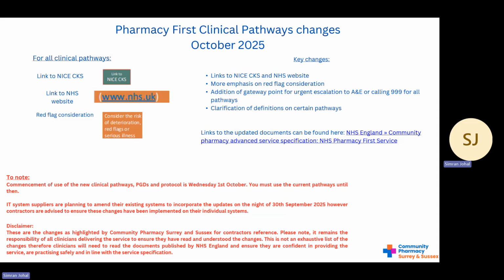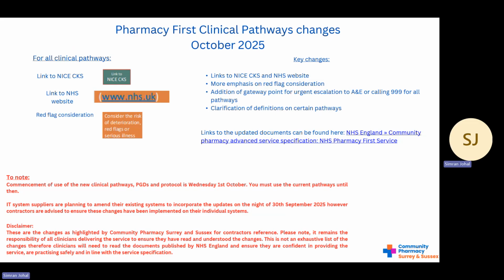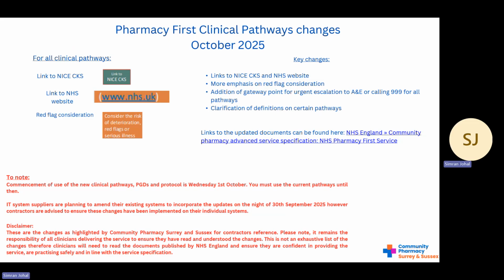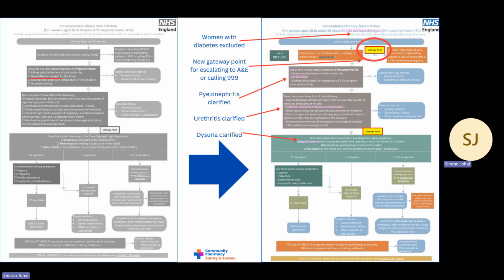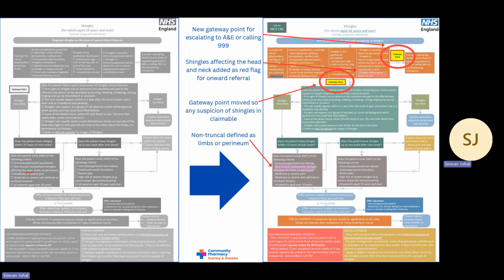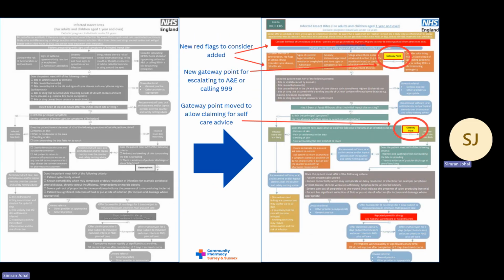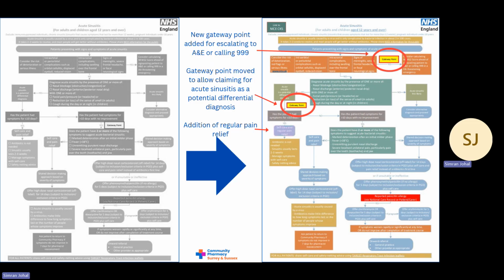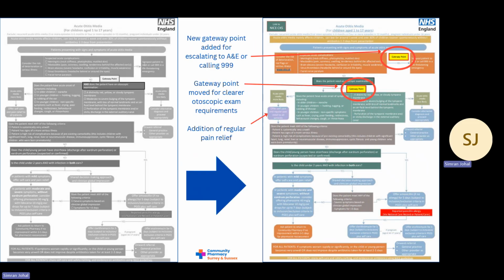PF clinical pathways update TEAMS recording